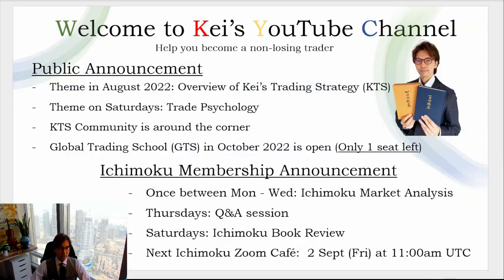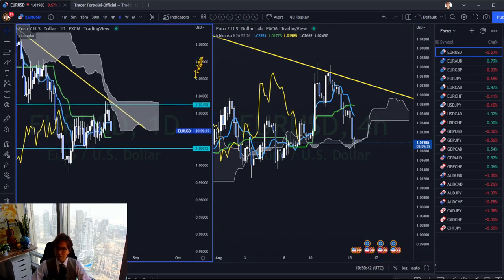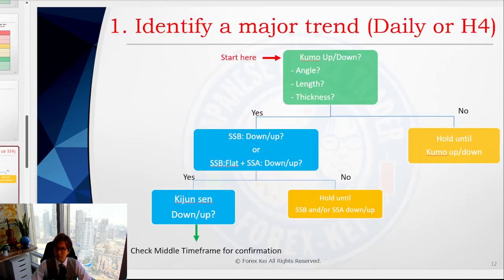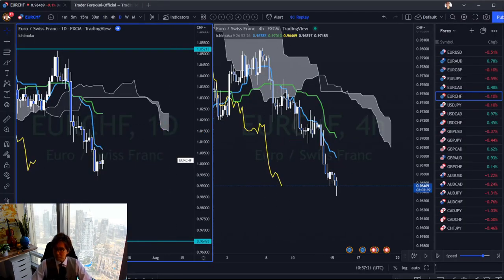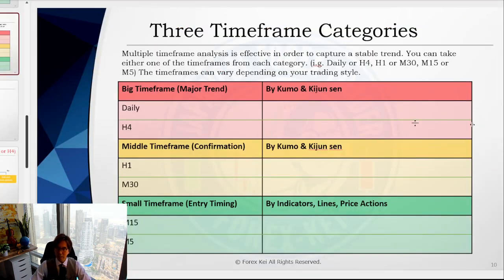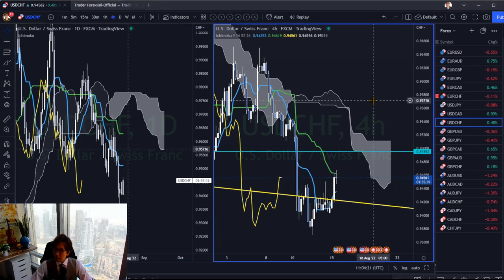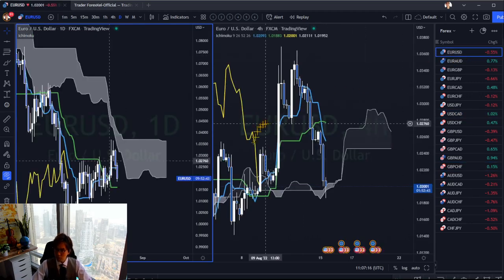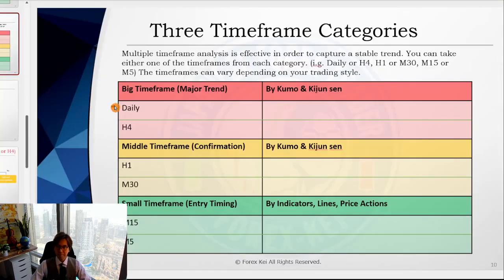3 How to Identify a Trending Market and Screen Charts